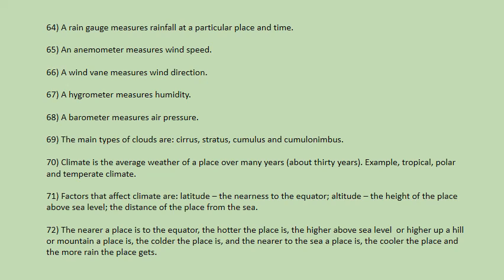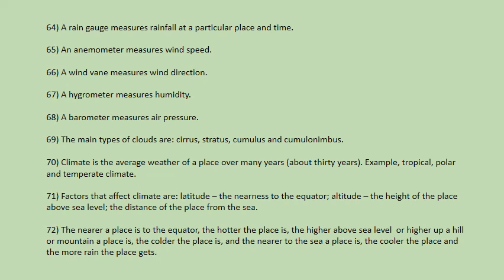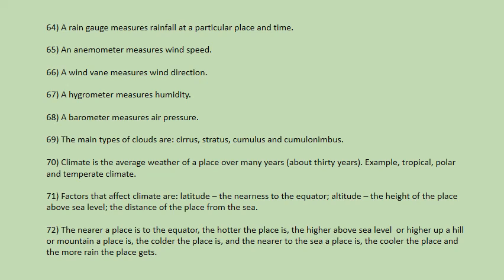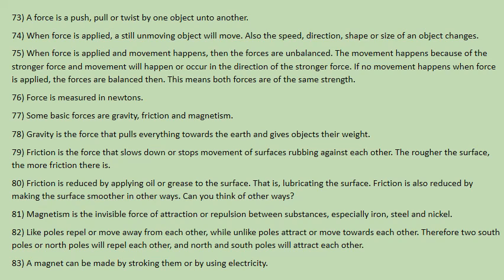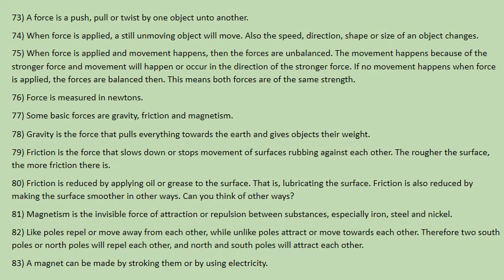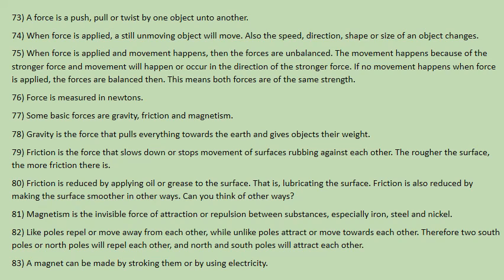Jamaica GSAT Science Summary Part 2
A summary of GSAT Science Part 2. Comes in ten parts.